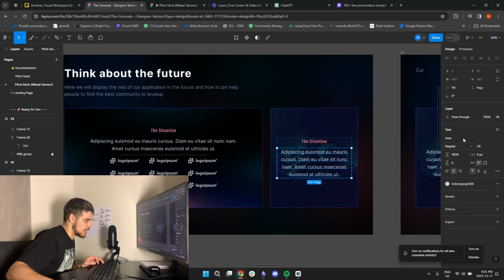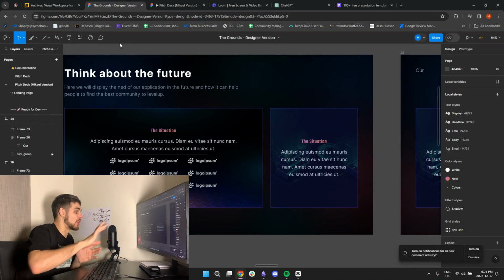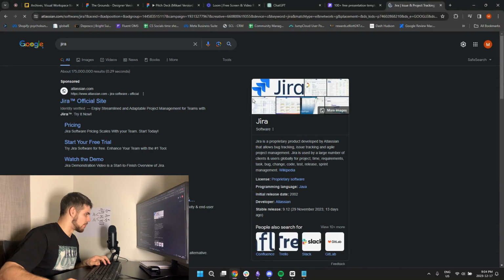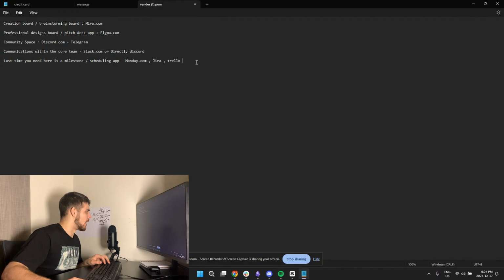Build a startup from scratch // Apps for startups // Day 13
Here are the apps from this video, hope this proves useful to you on your journey!